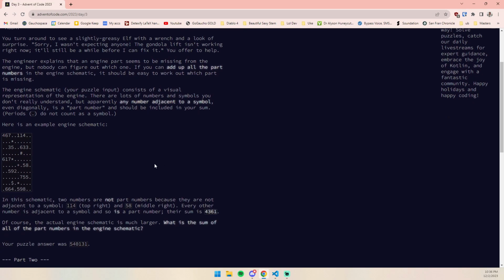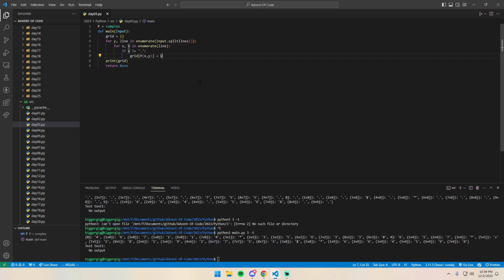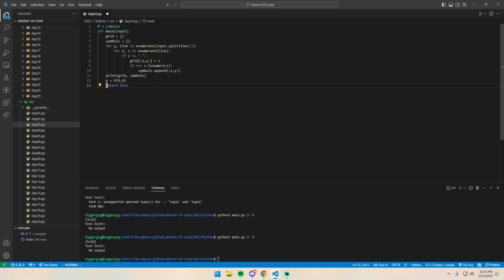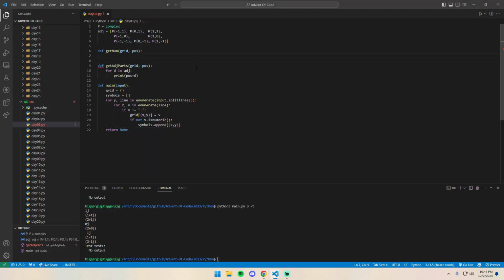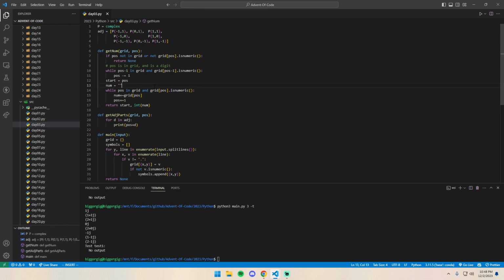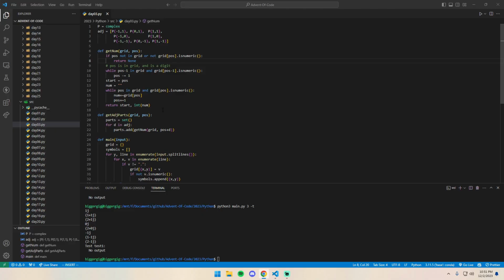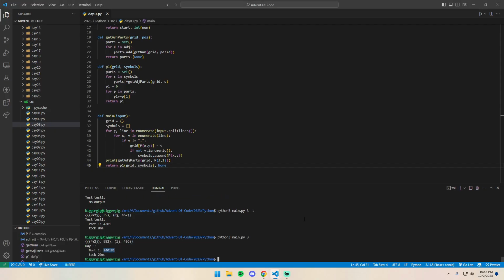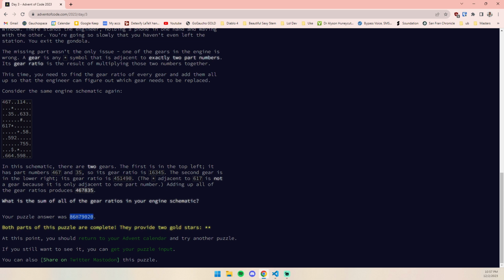Advent of Code 2023 Day 3 - Python walkthrough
This day was a bit longer than necessary as a video, because I wanted to explain my rationale for using beautiful, beautiful complex numbers for this problem. I think for future days I'll keep my explanations shorter, to make sure videos don't get unreasonably long.

Part 1 0:00
Why Complex Numbers 4:40
Part 1 cont. 5:30
Part 2 18:10